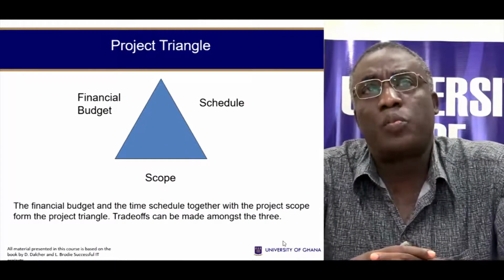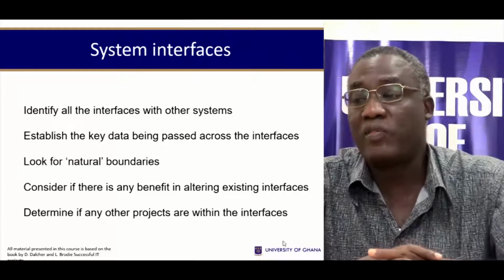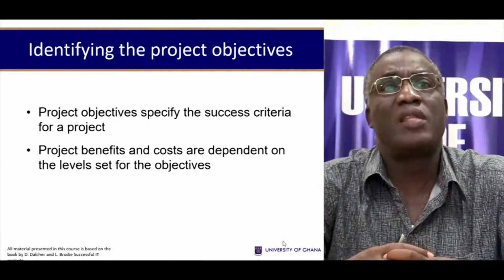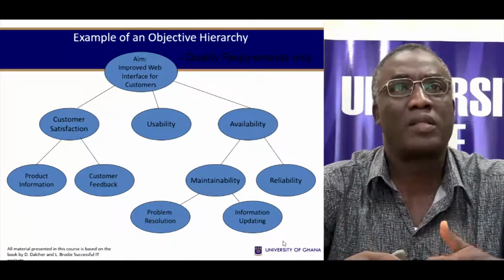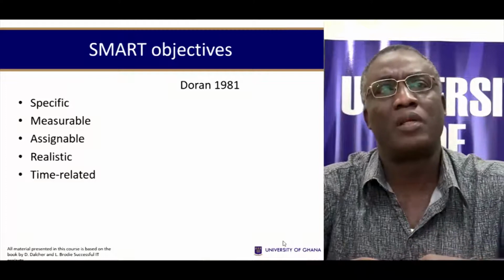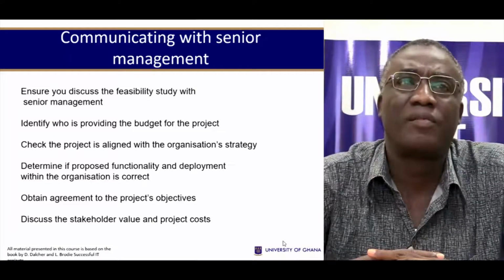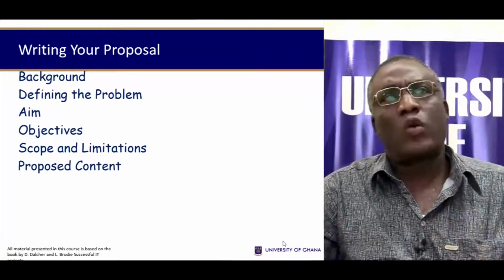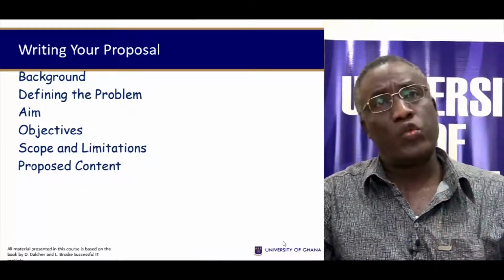CSIT 310: Design Project - Session 2: - Project Selection 2B